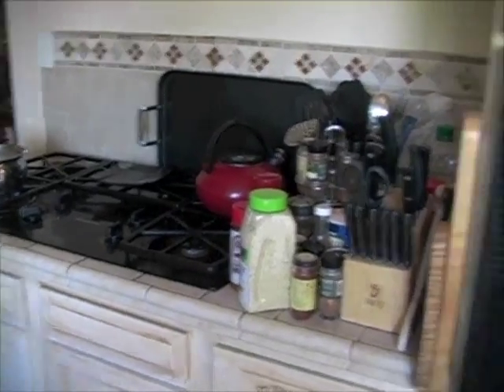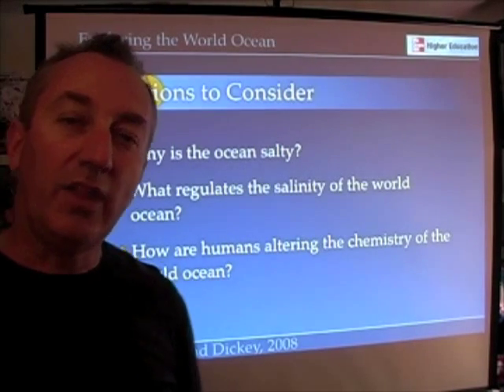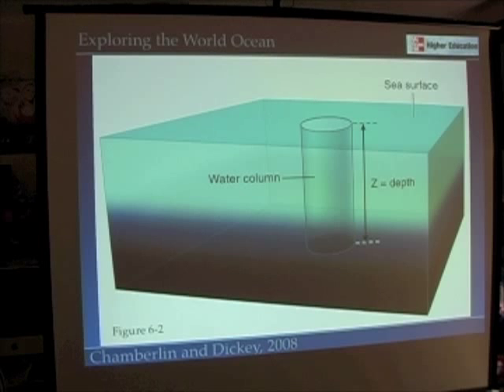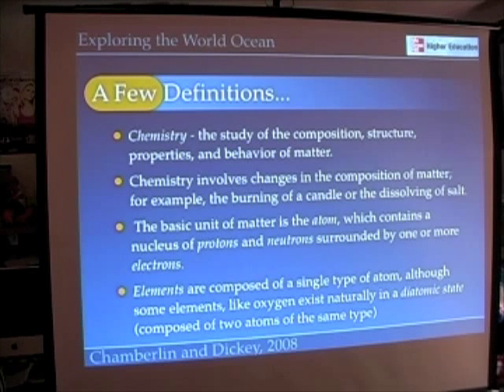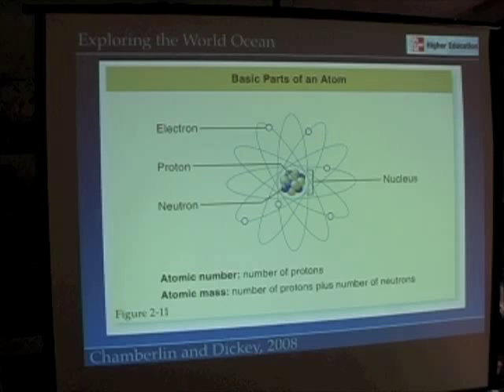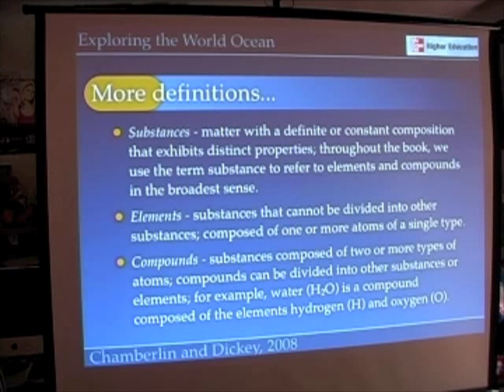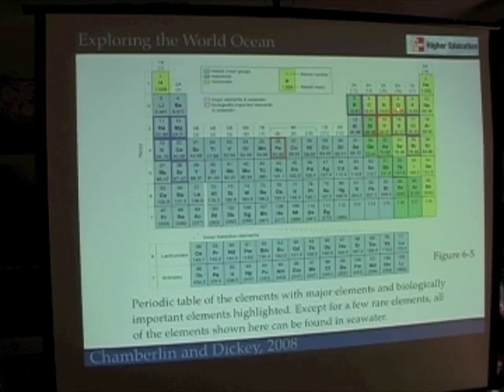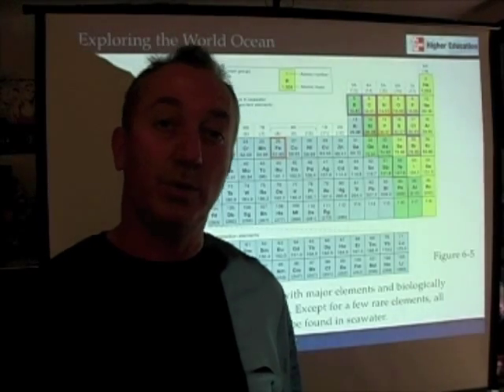Ocean Chemistry 1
In this first of 6 segments, we begin our exploration of seawater chemistry. Here I introduce the term "water column" and a few basics about the chemistry of the world we live in.